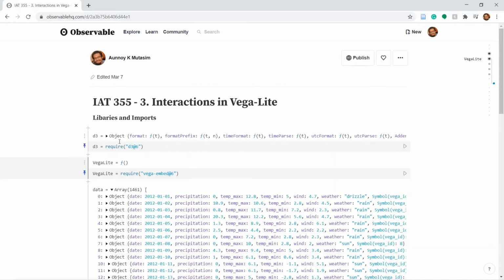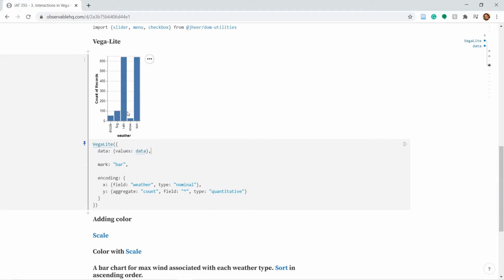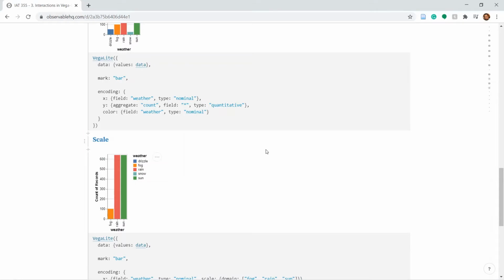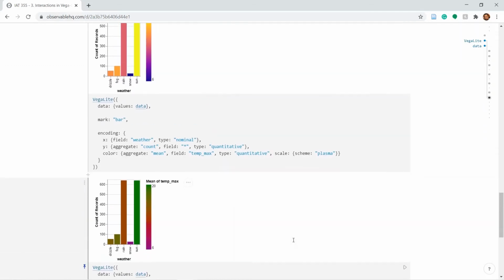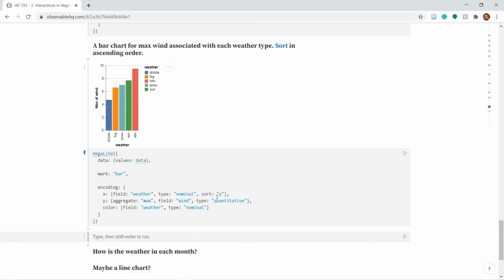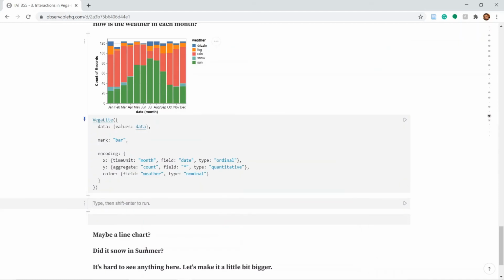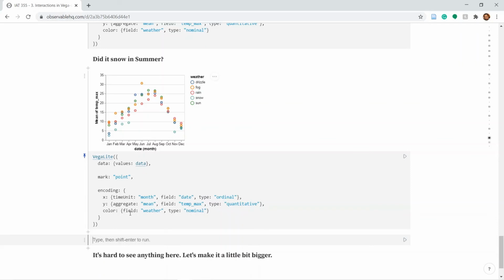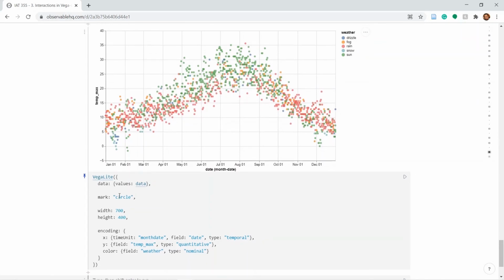IAT355 Tutorial 3.1 - Vega-Lite Basics